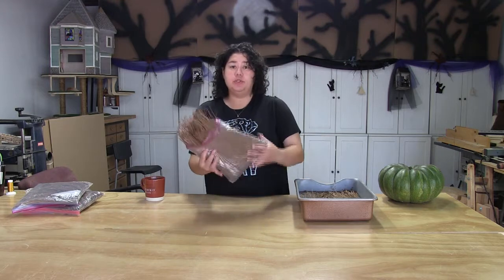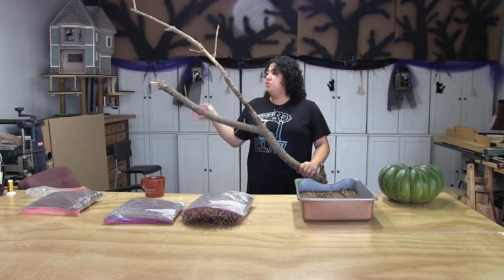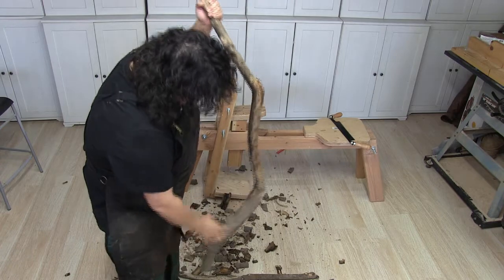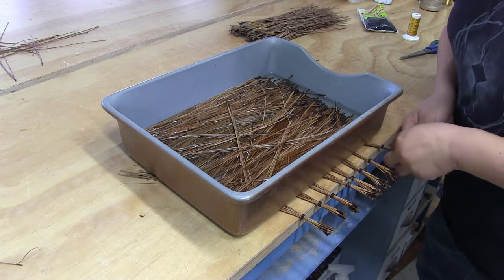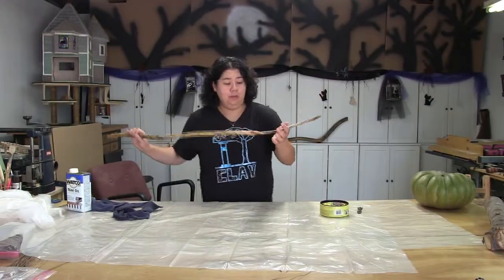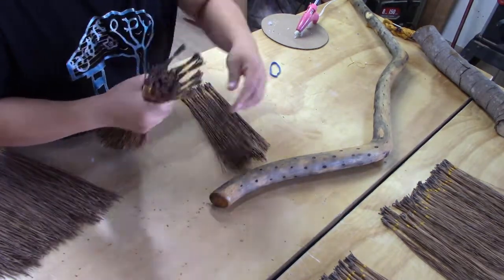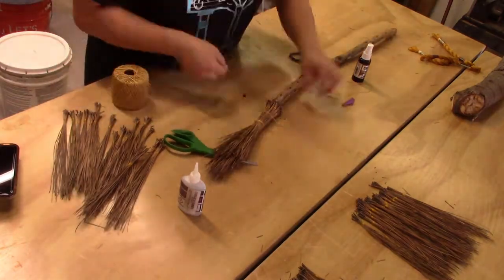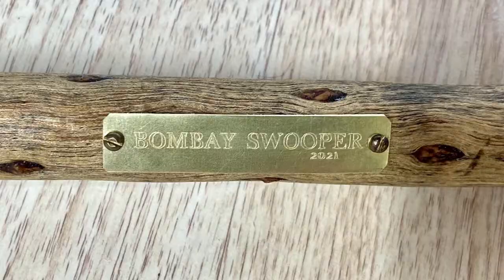Handmade Flying Broom: Witch's Feast Halloween Environment - foraged materials, free craft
In this video I brush up my magical crafting and make a flying broom from scratch.  Using a found branch, pine needles and a bit a thread you can craft your own flying broom.   For some added flair, I used my cricut to engrave a brass nameplate.  Hope you enjoy this video.